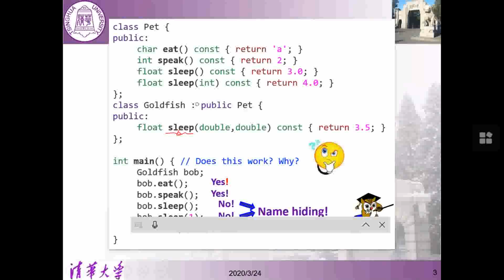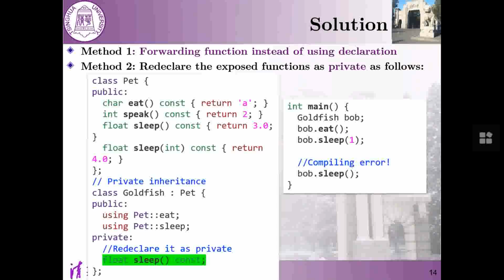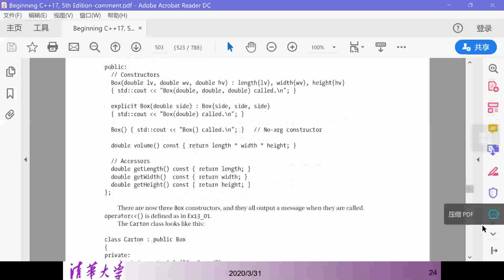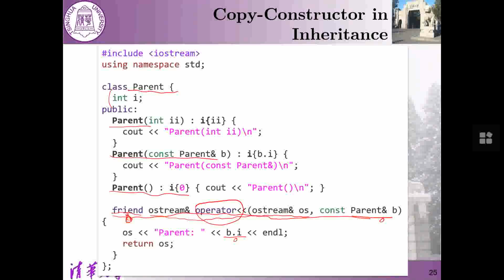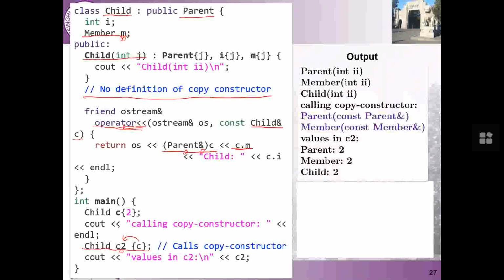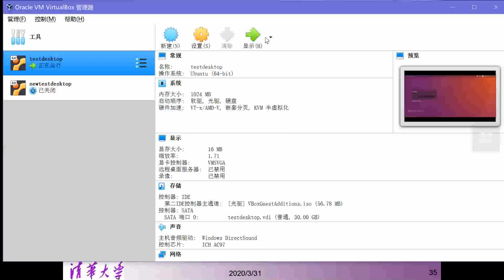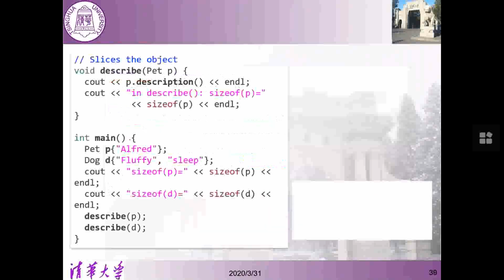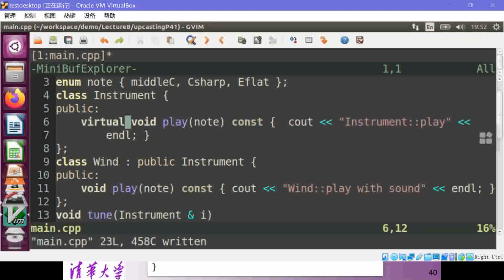06 第八课：继承和组合 第二部分